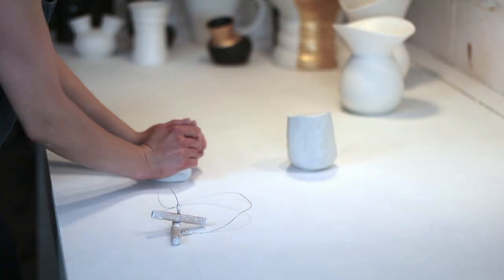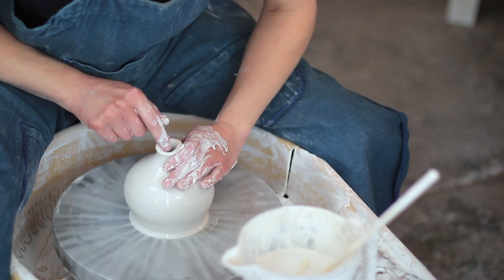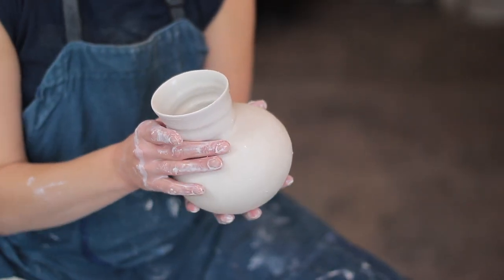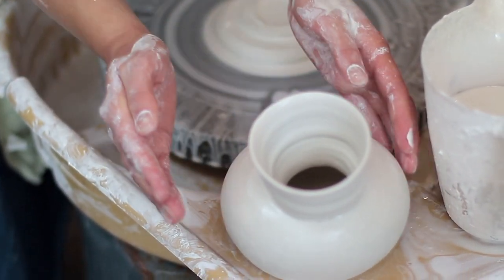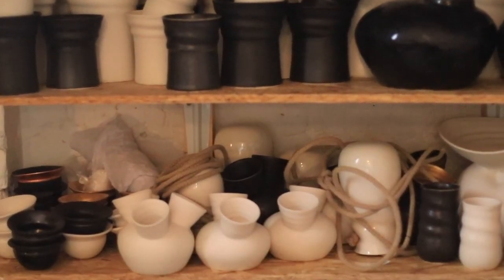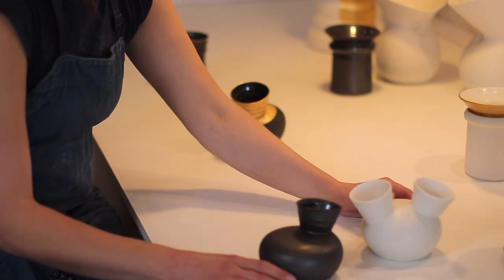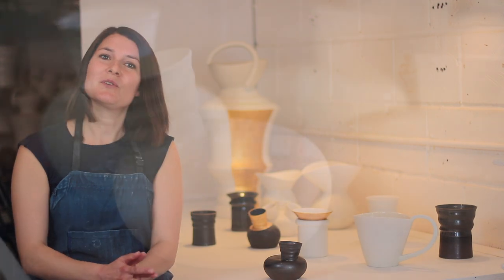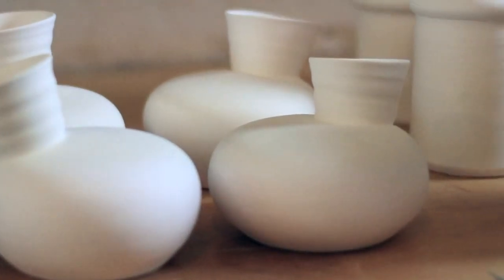Meet the Artisan - Jo Davies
Your Artisans brings you luxury products, handmade by incredibly talented individuals like Jo Davies.

Find out more information about Jo and how she makes her products